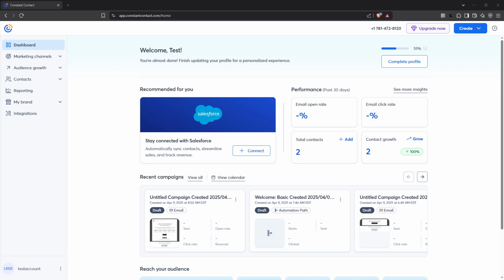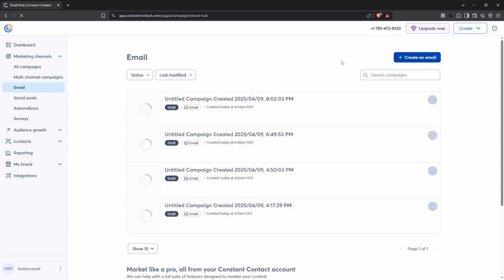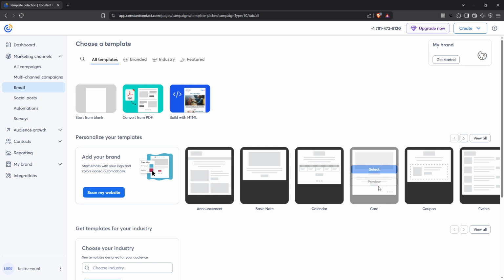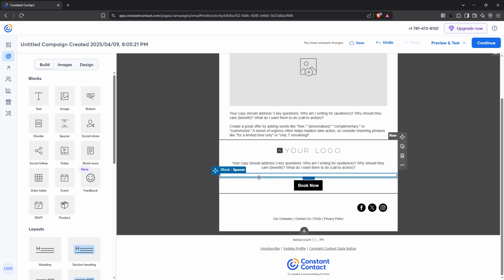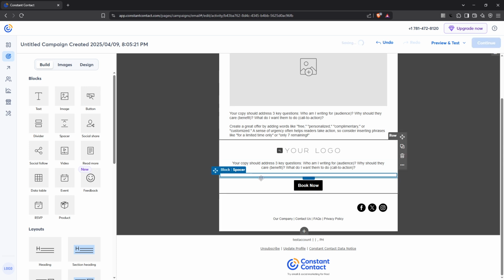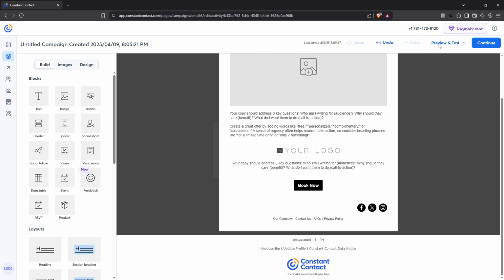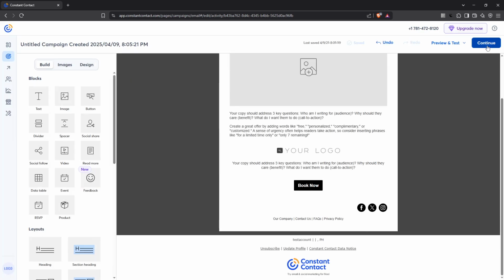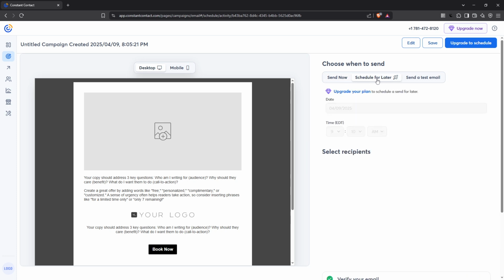How to Create and Send Your First Email in Constant Contact [2025 Full Guide]